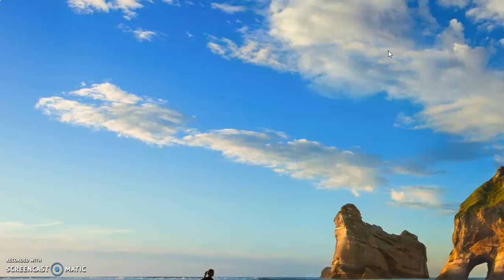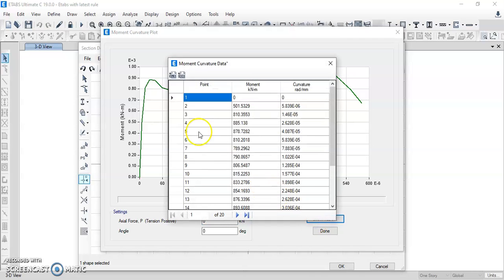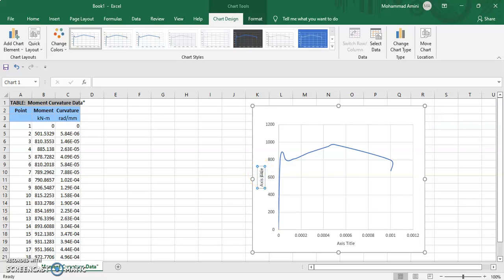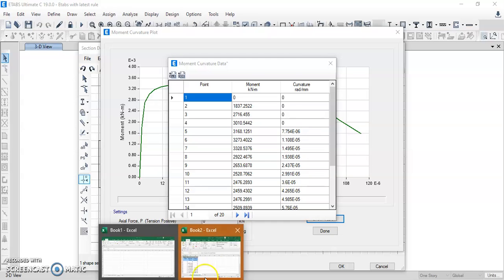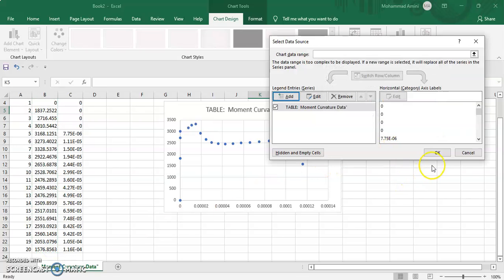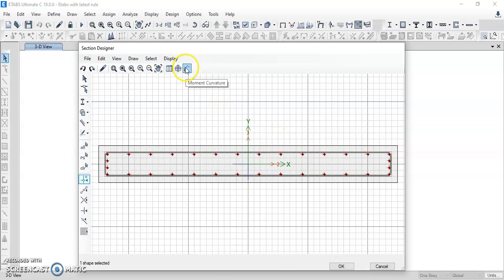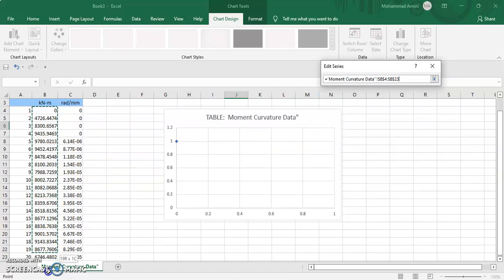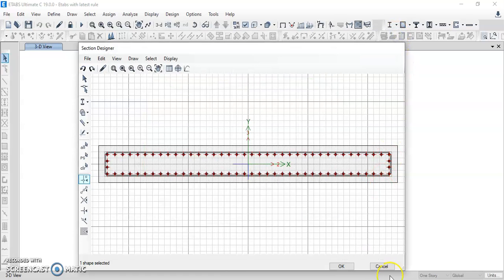Moment curvature relationship.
How to plot the Moment curvature graphs in Excel Sheet data taken from ETABS or SAP2000.